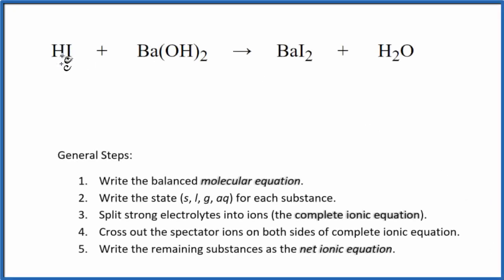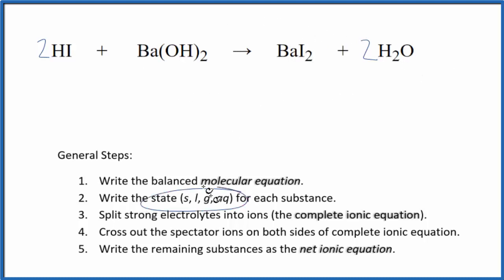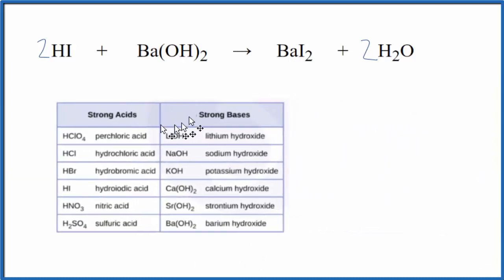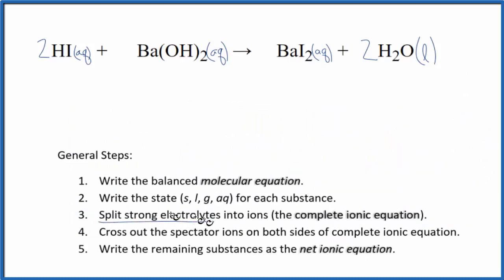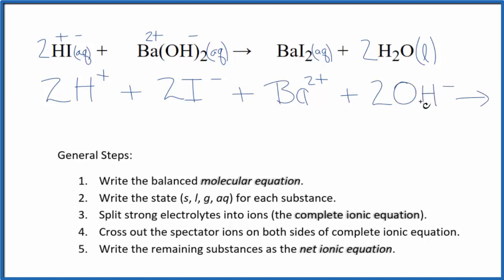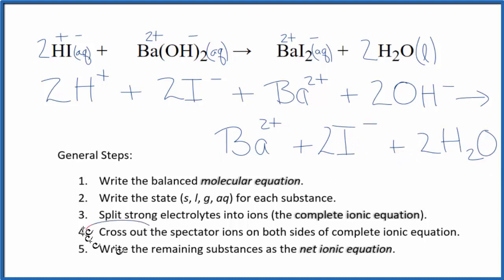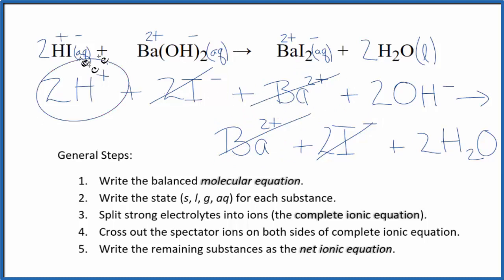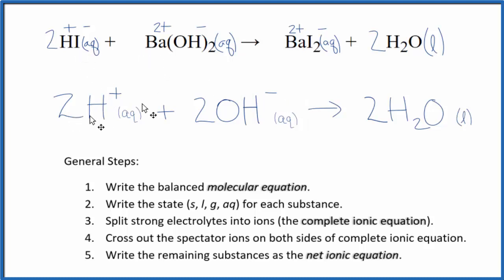How to Write the Net Ionic Equation for HI + Ba(OH)2 = BaI2 + H2O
There are three main steps for writing the net ionic equation for HI + Ba(OH)2 = BaI2 + H2O (Hydroiodic acid + Barium hydroxide). First, we balance the molecular equation.

Important Skills

More Practice

General Steps:

1. Write the balanced molecular equation.
2. Write the state (s, l, g, aq) for each substance.
3. Split soluble compounds into ions (the complete ionic equation).
4. Cross out the spectator ions on both sides of complete ionic equation.
5. Write the remaining substances as the net ionic equation.